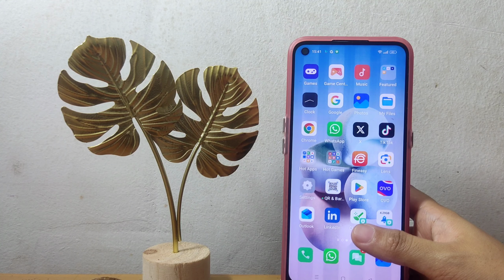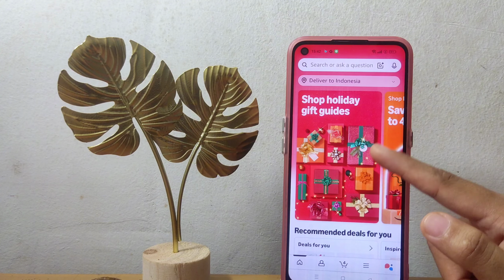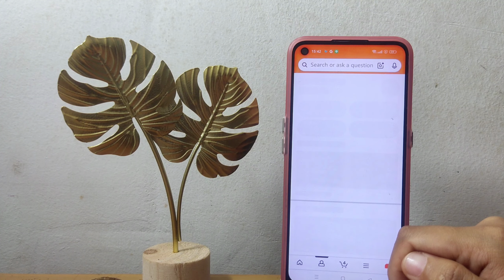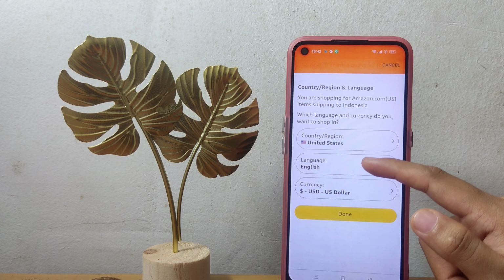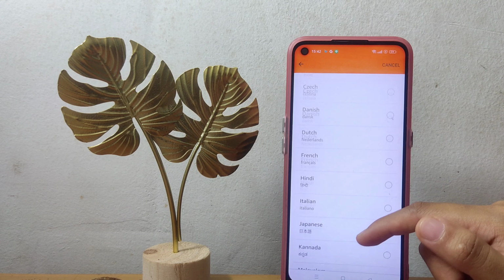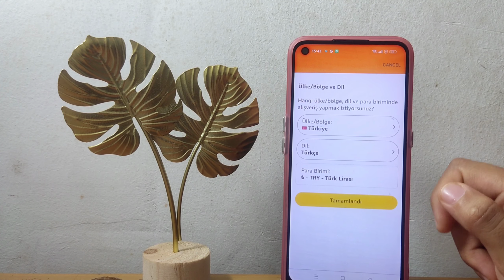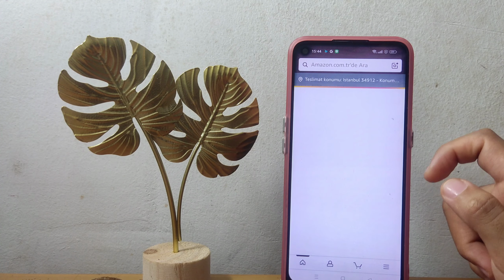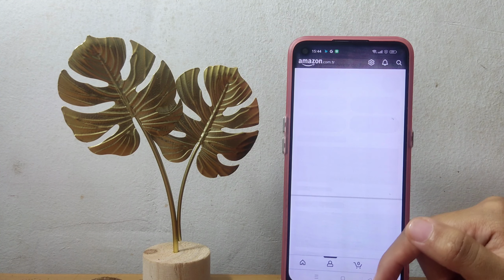How To Change Amazon Language On Android